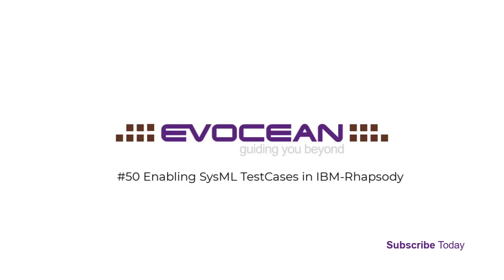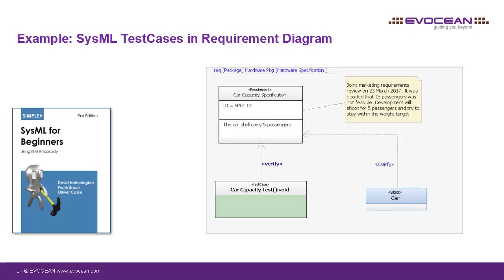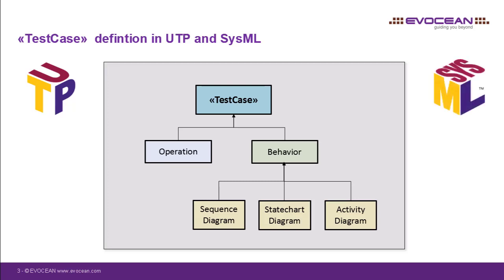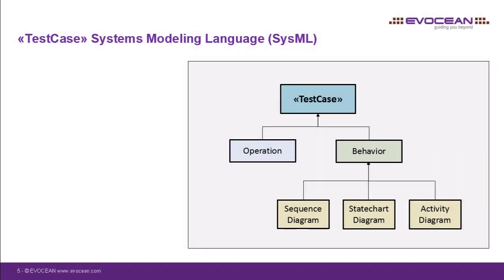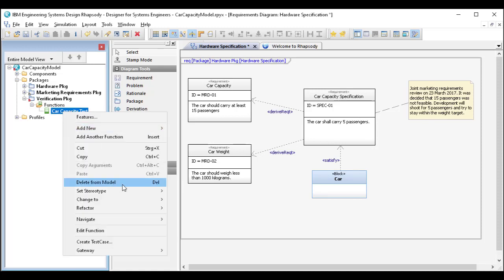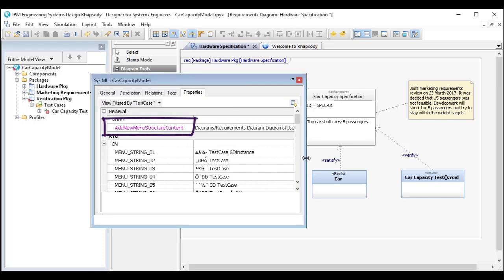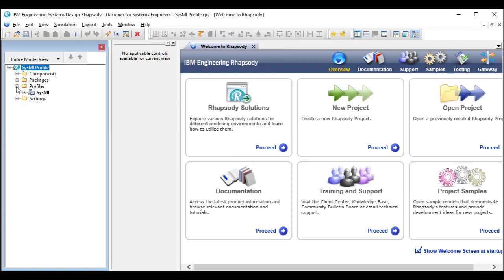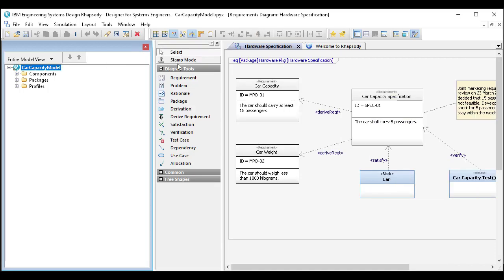#50 Rhapsody TipOfTheDay: Enabling SysML TestCases in the IBM-Rhapsody Toolbar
The definition TestCase was initially determined in the  UML Testing Profile (UTP). This is a UML based, standardized and domain independent modeling language to support model based testing.  The first release 1.0 was published in 2005
The SysML  came two years later. It has taken over the definition of the UTP TestCases one to one, replicated so to speak. This makes it a SysML TestCase that can be used consistently with the UTP TestCase Defintion.

Unfortunatly there is no option to directly create a SysML TestCase in Rhapsody SysML. Neither in the ContextMenu nor in the Drawing Toolbar you will find this option. This can only be achieved via detours. In this Video I explain how to create a TestCase in Rhapsody SysML and how to switch On the hidde TestCase entries in the Context Menu and in the Drawing Toolbar. Examples are from the Book "SysML for Beginner"